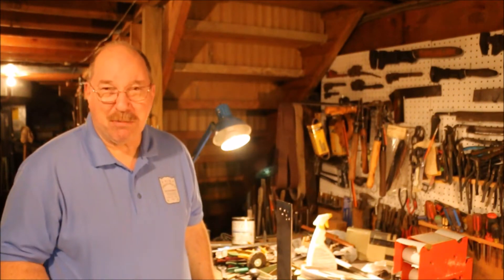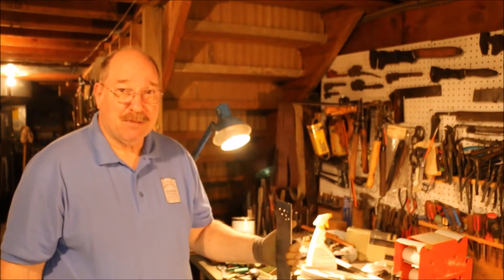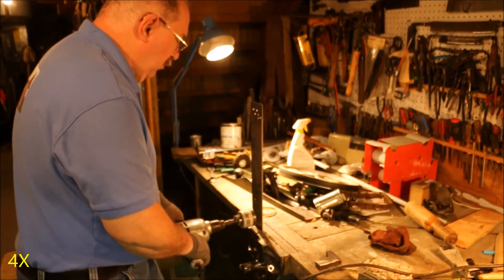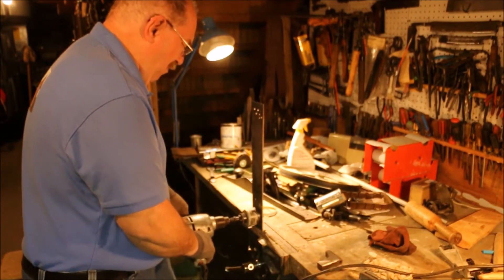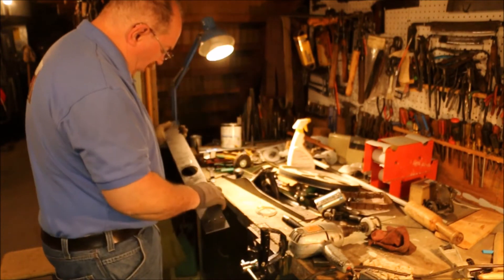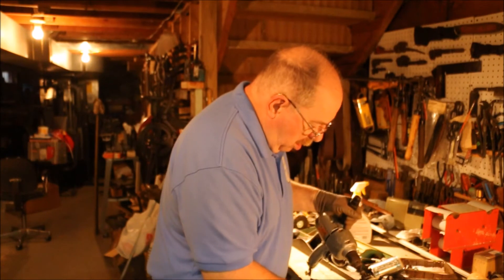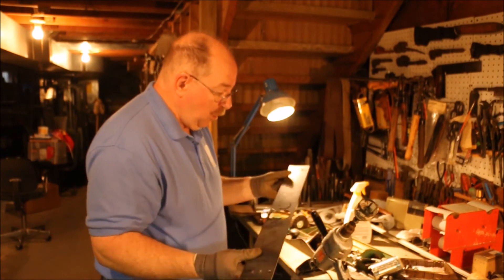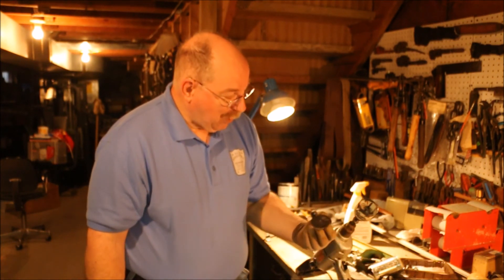HDPE SHREDDER R&D ~ PART 1 ~ PROTOTYPE BLADE DESIGN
Old Sneelock’s Workshop has an interest in recycling. Old tools, old wood, pretty much anyting that drifts down through the cracks of society enters into the realm of the rebuildable. HDPE plastic is one such item. My first forays into the ways of HDPE showed that there were many ways to proceed but not as many good ones as bad. Using a blender to chop up pop bottle caps is functional but time consuming and messy. I want to try using a shredder similar to what Precious Plastics created. I want to develop a process to make the parts with the tools and equipment available. This is a test of one of the tools.
Drilling steel plate with a holesaw is a common practice. I thought it was a sure thing until I burned up a Lennox hole saw. Took the tips of the teeth right off. Along with needing to sharpen the hole saw I need to find out why.